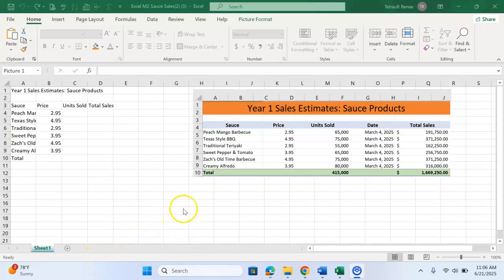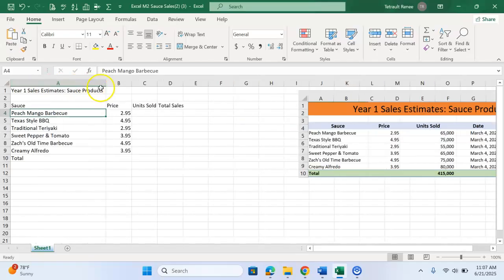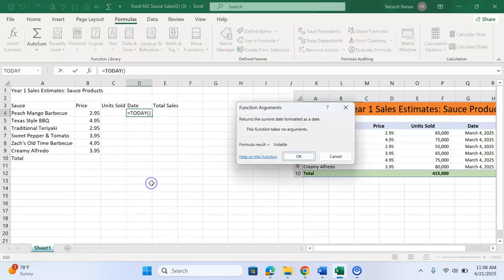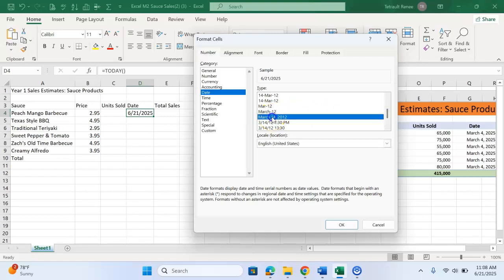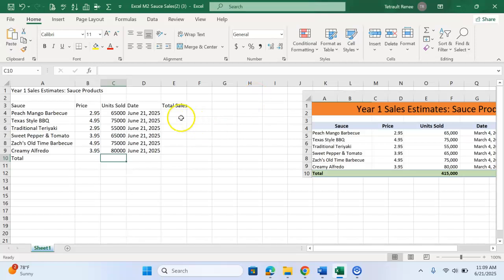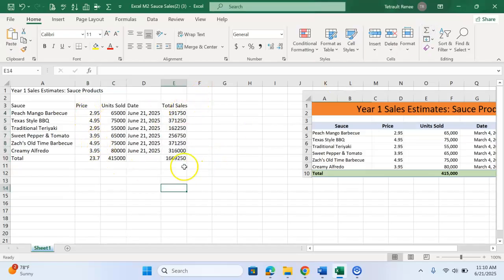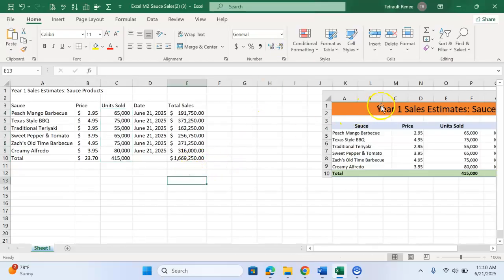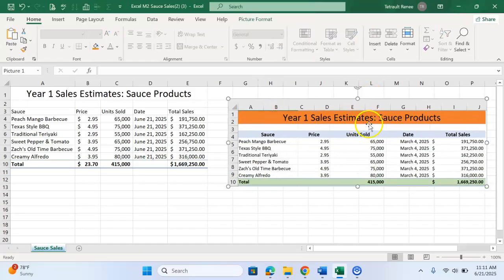Excel - Module 4 - Sauce Sales